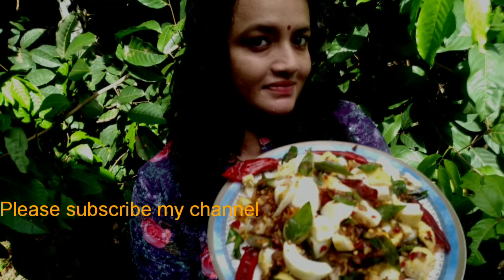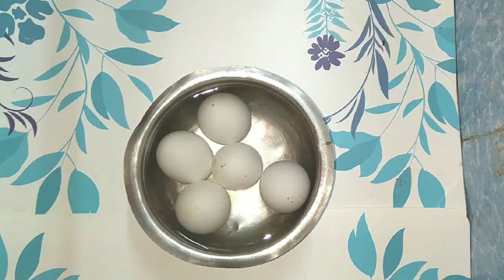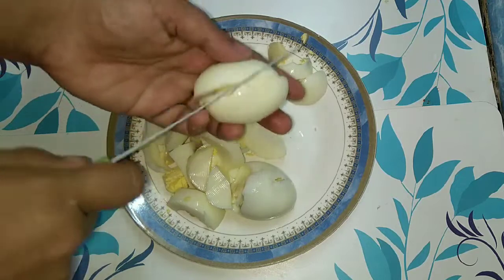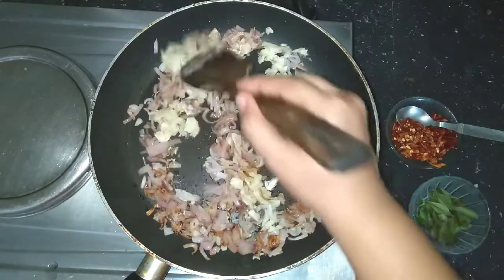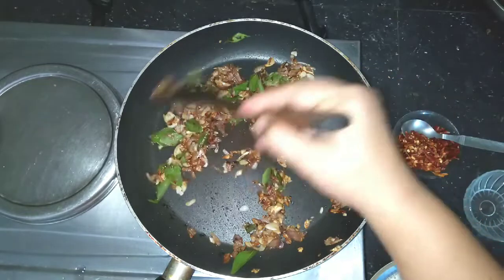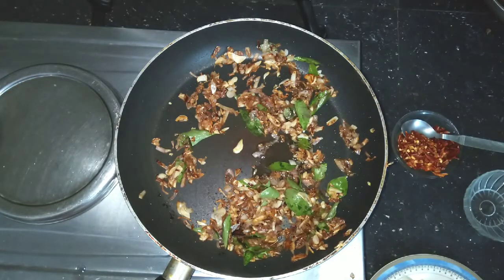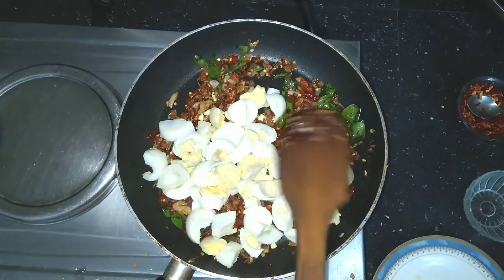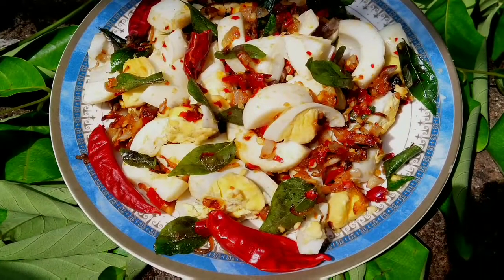Egg Recipe Boiled Egg Chikki Roast എഗ്ഗ് ചിക്കി റോസ്റ്റ്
Egg chilli roast/ Egg dry fry/ Egg masala/ Kerala style egg curry